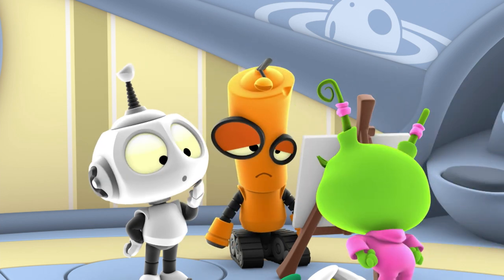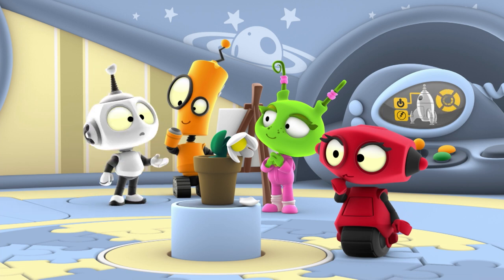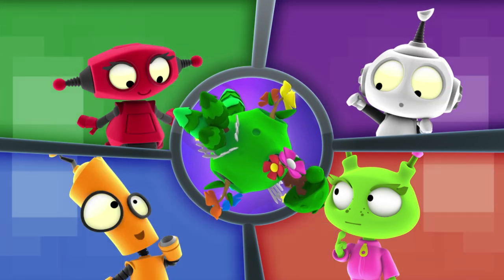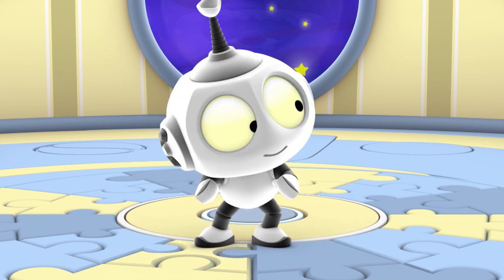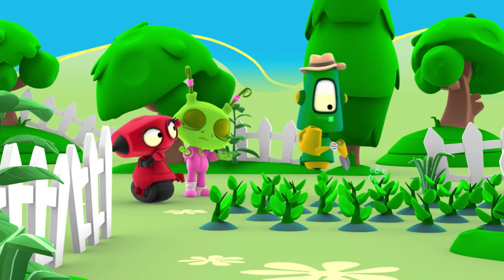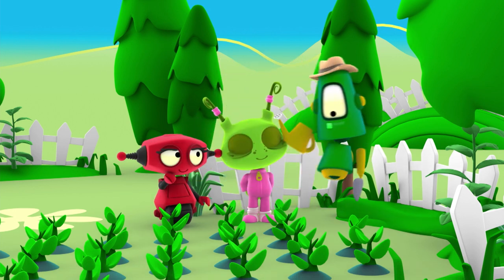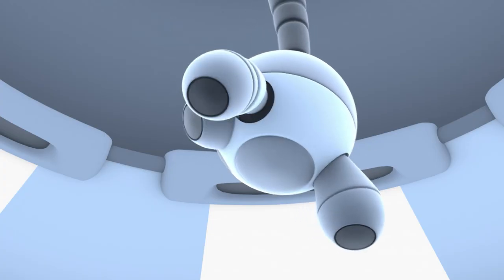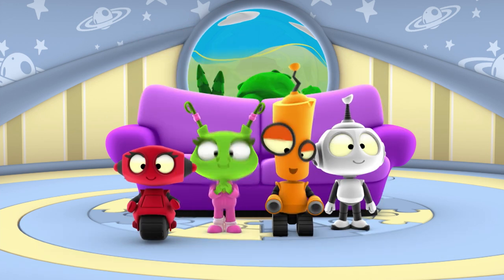The BEE Trouble | Rob The Robot Full Episode | Cartoon Show For Kids | Oddbods & Friends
Rob and his space crew help teach preschoolers to solve problems and to work together in this Fun animated preschool cartoon show.
In this video, the flower Orbit is painting starts to wilt, so Rob and crew head to the Garden Planet to search for a replacement.

About The Show: ROB THE ROBOT
Rob The Robot is a Fun Cartoon Series, Follow Rob and Friends in their adventures as they explore, solve problems and make amazing discoveries throughout the Robot Galaxy, in this 3D animated preschool series full of fun and laughter.
Rob is the galaxy’s most curious and adventurous robot as he explores wondrous planets with his friends Ema – the alien linguist, TK – the wheeling toolkit, and Orbit – the quirky artist.

Robot The Robot Gang:
Rob
He’s the leader of this group of clever explorers. Rob is sincere, thoughtful, positive and proactive. Looking out for his friends is priority number one

Orbit
This clunky little robot is a fun- loving dreamer. Orbit alwayssees the potential for creativity and art.

Ema
Ema is a cute little alien girl. She’s the oldest of the characters and the only one who’s not a robot. She’s sportyand smart but a little bit bossy.

TK
TK stands for tool kit! She’s the speedy little technician!She’s the builder, the fixer, the planner and the problem solver.